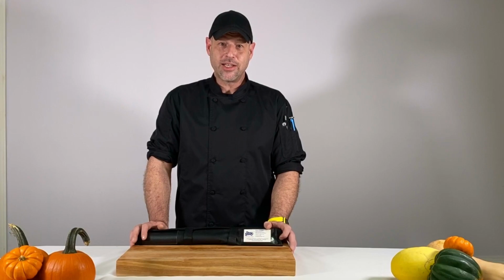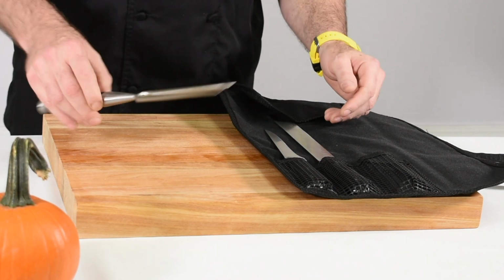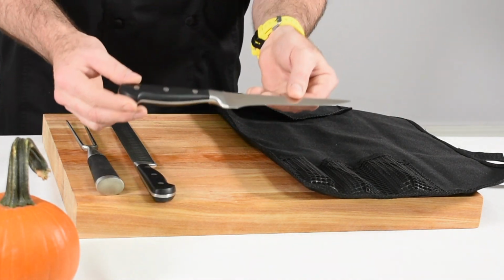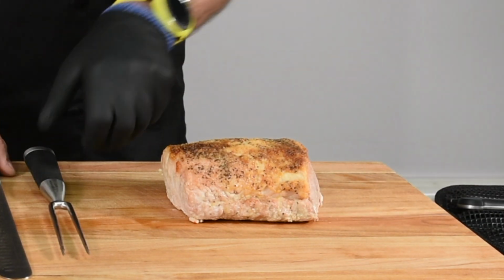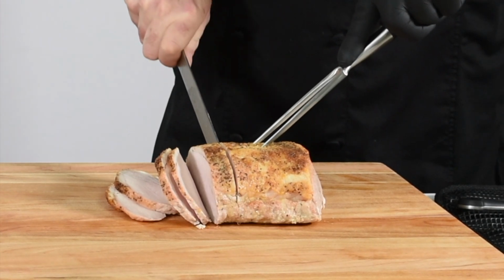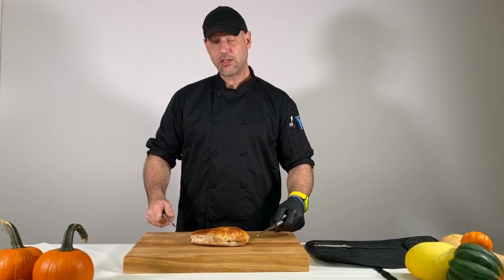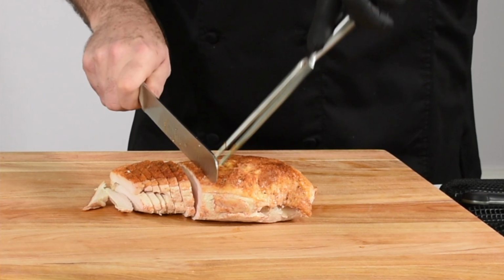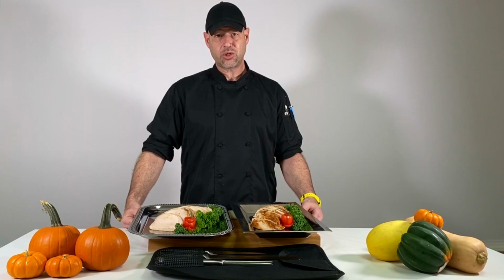Dexter Knife Kit | Dean Supply Exclusive | Shop Like a Chef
Watch our Culinary Specialist, Roger, as he demonstrates the 3-Piece Dexter Knife Kit.

Perfect for carving turkey and slicing meat! This 3-Piece Culinary Knife Kit offers a wide range of functionality. The bayonet fork is great for holding proteins still as you slice. Use the slicer knife for fileting fish, carving meat, or cutting thin, clean slices of vegetables. The boning knife is best for separating meat from the bone or cubing small portions. Cutting thick or thin, these knives get the job done! Makes an excellent gift for chefs and cooking connoisseurs alike!

or visit us in-store at 3500 Woodland Avenue Cleveland, OH 44115.